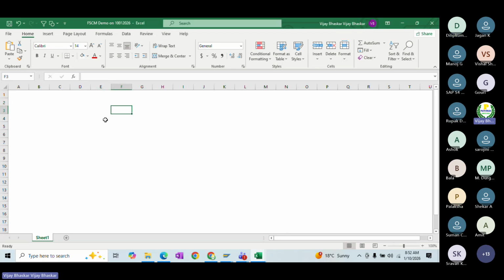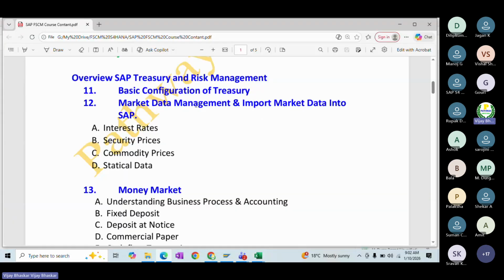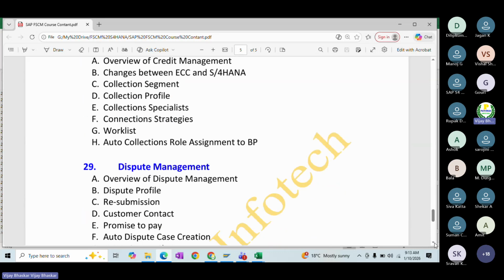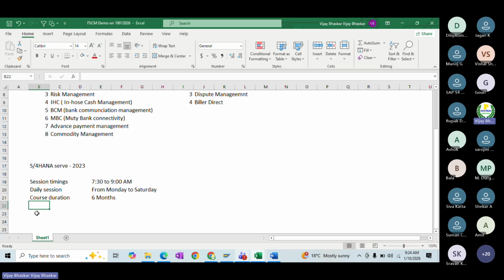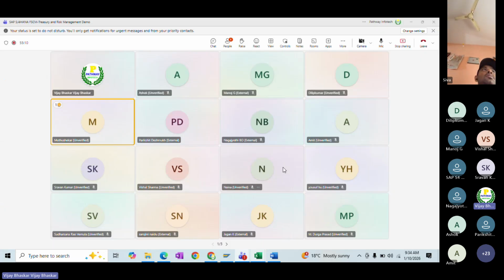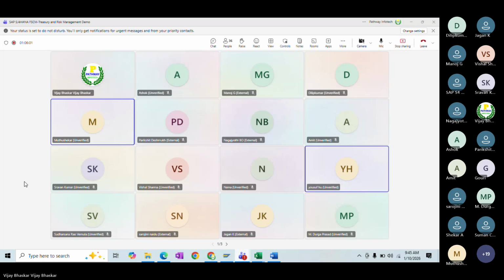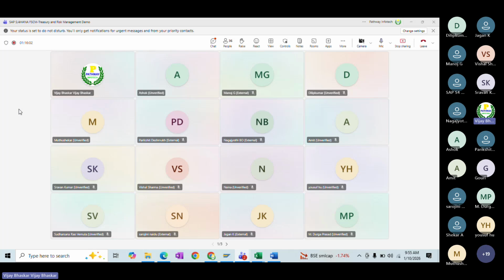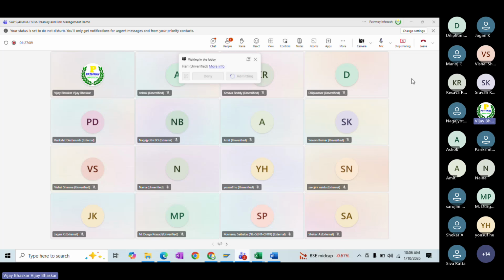SAP S4HANA FSCM TREASURY AND RISK MANAGEMENT DEMO FOR NEW REGULER BATCH